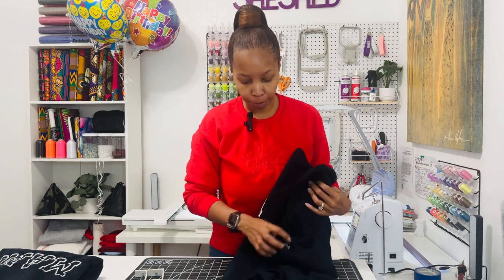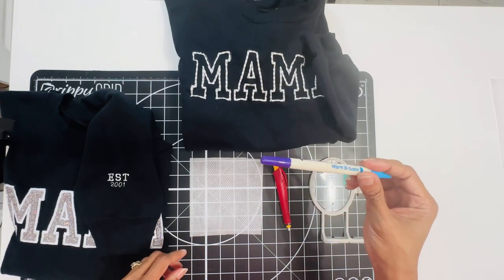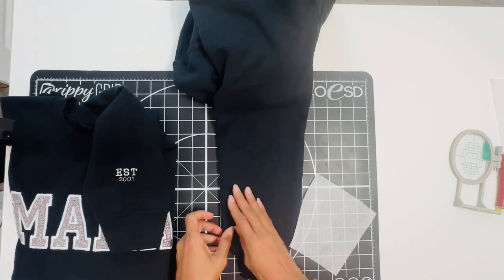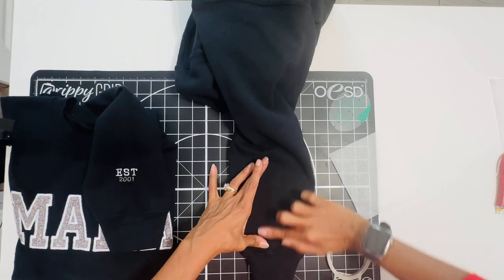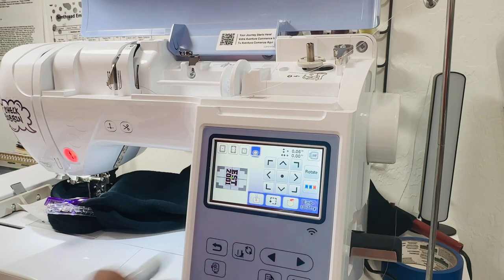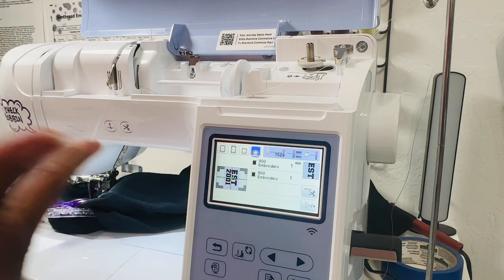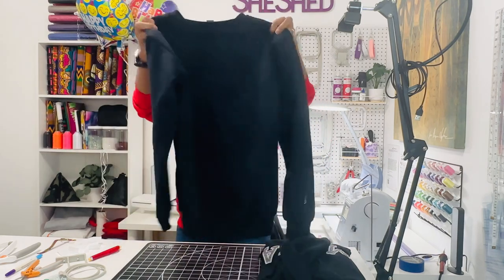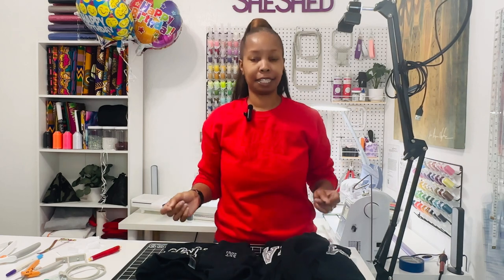Sleeve Embroidery Using A Single Needle Machine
In this video I'll be showing you how to add embroidery to your sweatshirt or jacket sleeve. I will be using the Brother PE900 embroidery machine.

StreamYard (Want to create live streams like this?

Brother PE900 Embroidery Machine

Brother PE535 Embroidery Machine

Basting Adhesive Spray

Applique Scissors

Pre-wound Bobbin

Water Soluble Embroidery Topping Film

Tear Away Stabilizer

Metal Thread Holder

Embroidery Thread